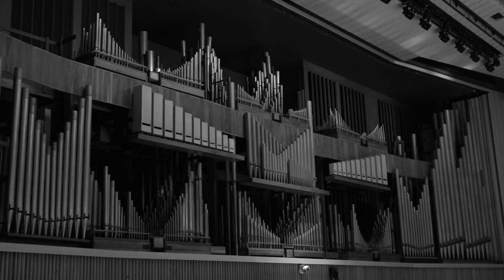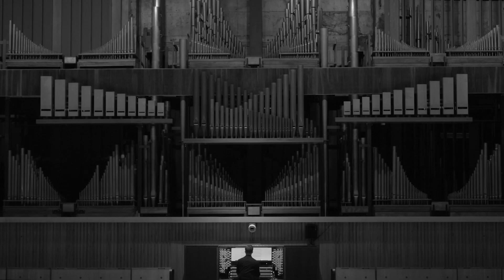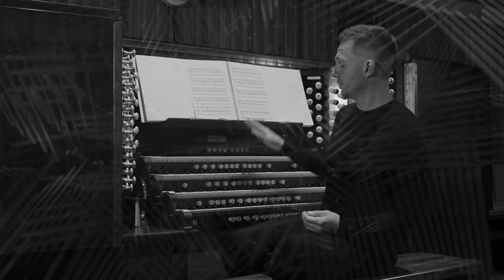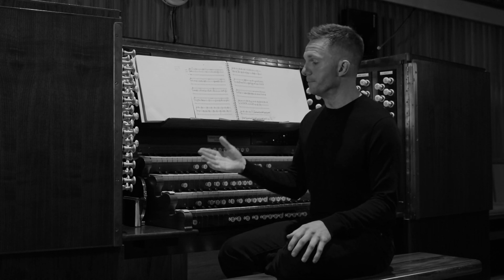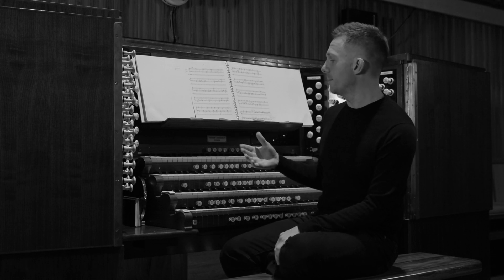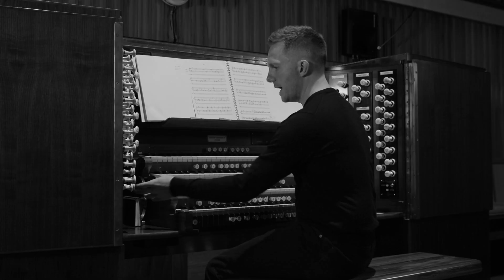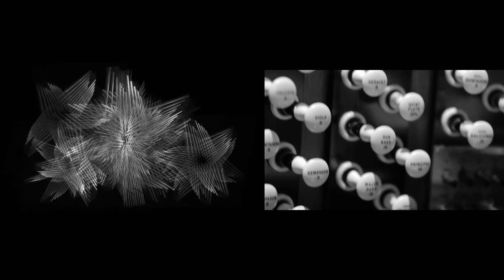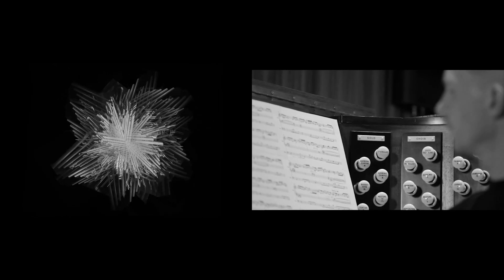James McVinnie and Tom Jenkinson - Making All Night Chroma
Tom Jenkinson and James McVinnie talk through the process of making All Night Chroma. Recorded at Royal Festival Hall, London. Filmed and edited by Donald Milne.

‘All Night Chroma’ is a collection of compositions for organ by Tom Jenkinson, performed by renowned organist James McVinnie. It features eight breathtaking performances recorded over one night in 2016 on the extraordinary and much-admired 1954 Harrison & Harrison organ at London’s Royal Festival Hall.